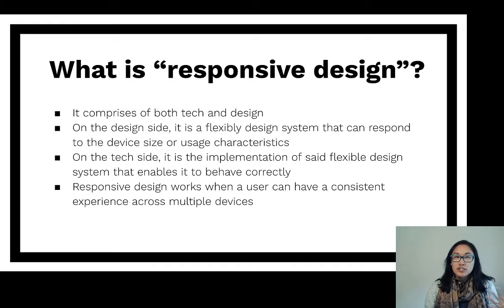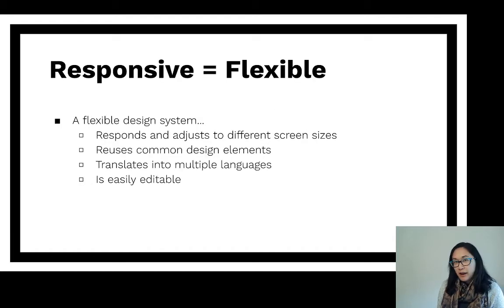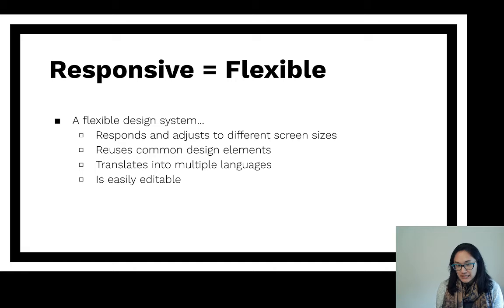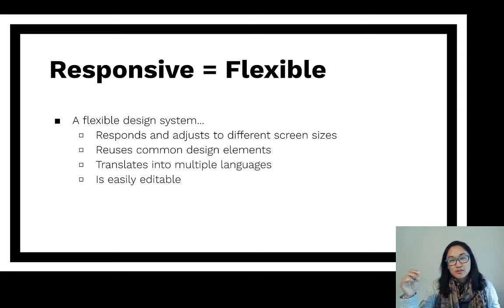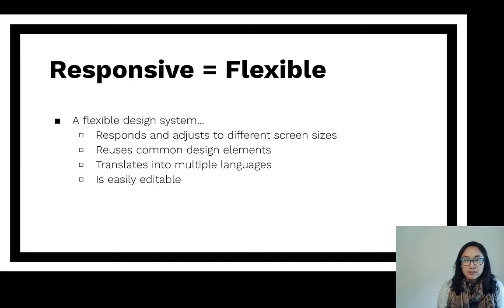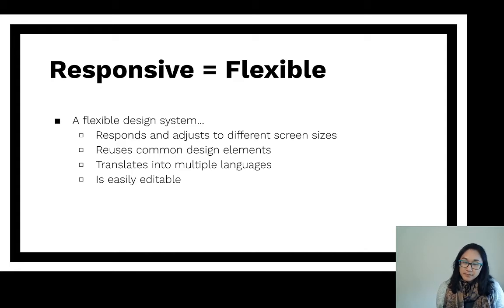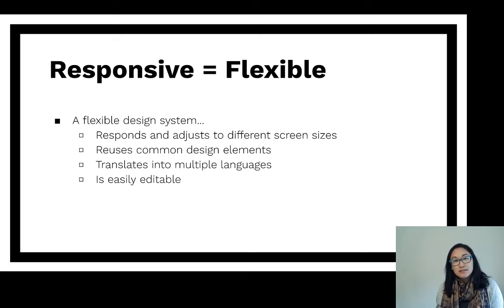UX - Defining Responsive Design